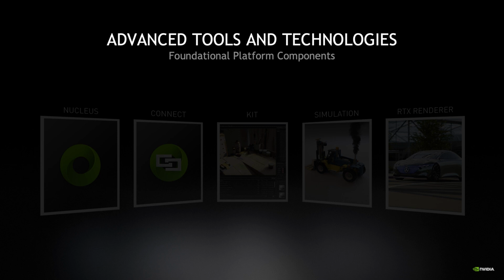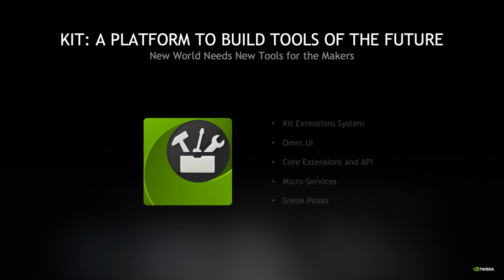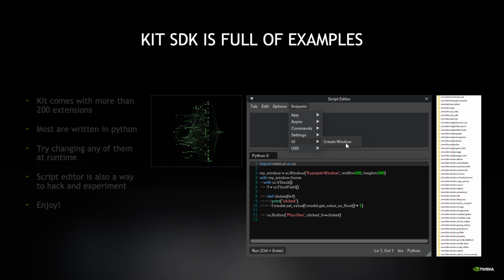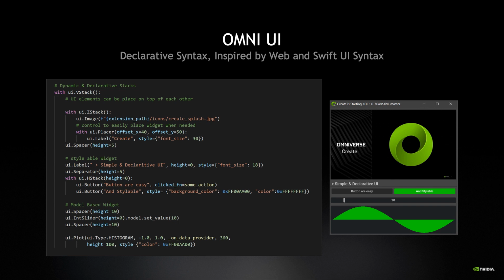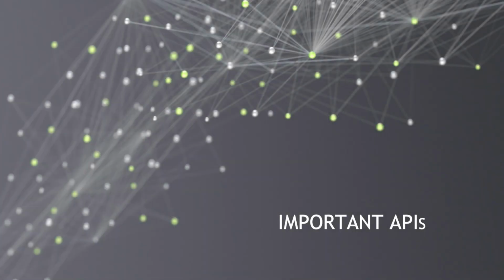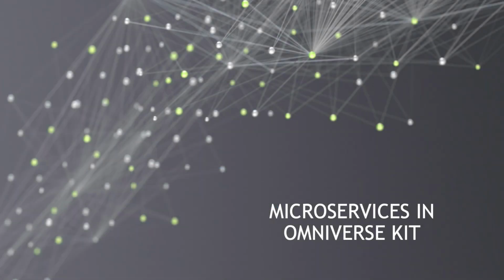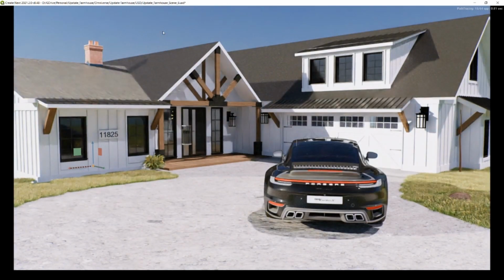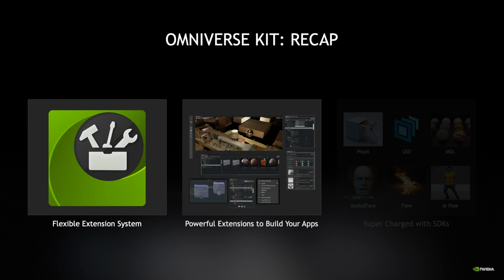Developing Custom Tools and Applications in Omniverse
In this video, you will learn how to easily extend the Omniverse platform by creating Extensions – the building blocks of Omniverse Kit-based Apps such as Omniverse Create or Machinima. We showcase Kit’s incredible collection of powerful APIs that help developers intuitively build their own tools to optimize and accelerate their workflows.

Highlights: Extensions System, Omni.UI (Graph Framework), Microservices

00:00 - Platform Overview
01:25 - Technology Stack
03:17 - Video Tutorials
03:38 - Kit Extension System
05:16 - Extension Manager
05:30 - Simplest Extension
05:50 - Extension Dependencies
06:31 - Kit Application
06:57 - Python Extension
07:21 - Kit SDK Samples
08:36 - Omni.UI
09:32 - Omni.UI Documentation
10:23 - Omni.UI Dynamic Syntax
11:54 - Omni.UI Graph Framework
12:26 - Model-View-Controller Pattern
13:04 - Full Model API
13:18 - Example Application
14:01 - Important APIs - Treeview Widget
15:24 - Important APIs - The Web in Kit
16:24 - Important APIs - Web Streaming
17:50 - Nucleus-Based Microservices
18:42 - Kit-Based Microservices
19:01 - Omni.kit.controlport
19:36 - Kit Microservices with Rendering
20:00 - Technology Preview - Quick Search
22:02 - Technology Preview - Omni.UI Inspector
24:00 - Omniverse Kit Recap